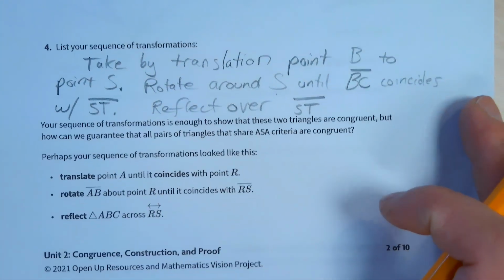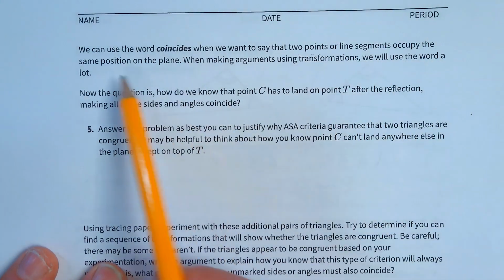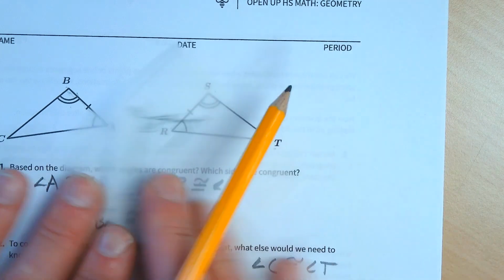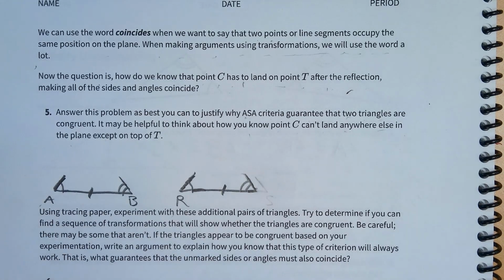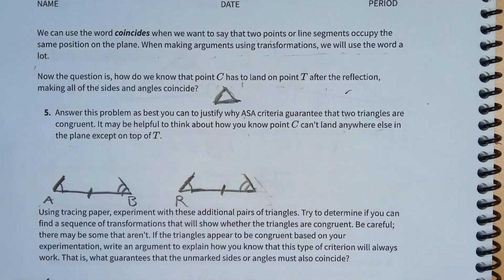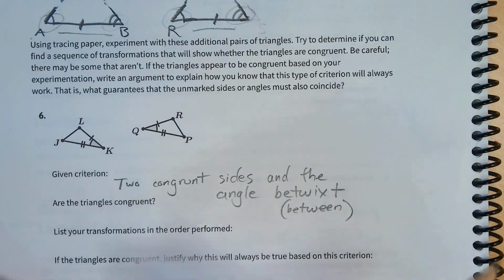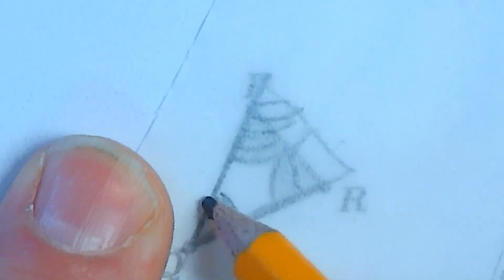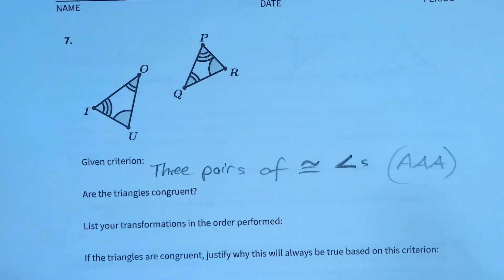L2.4 Part II